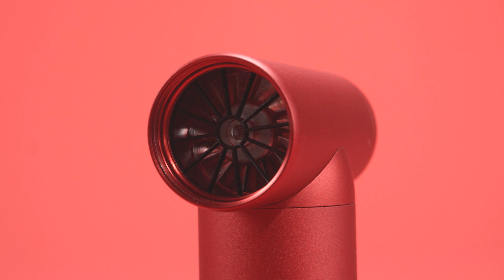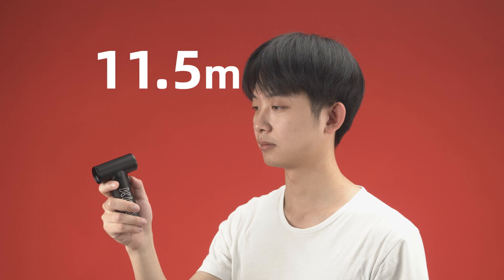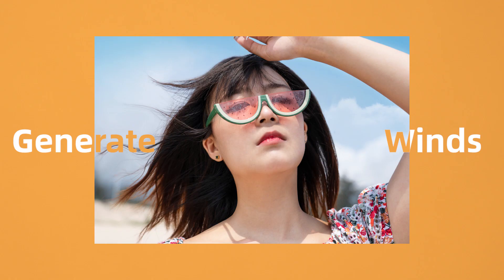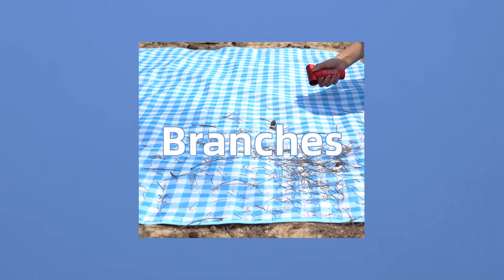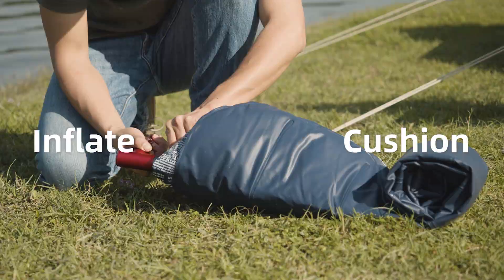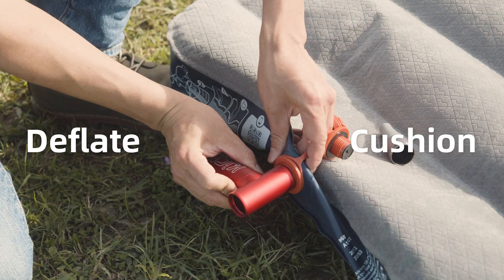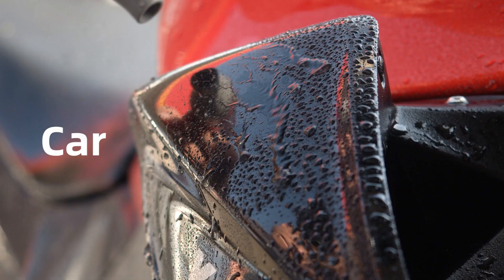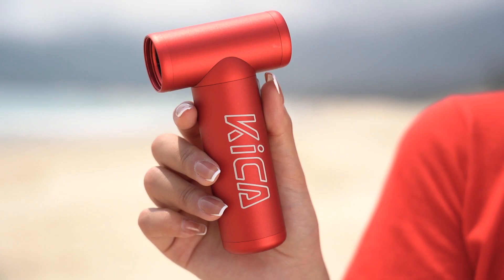KiCA New Launch | KiCA Jetfan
KiCA New Launch | We are thrilled to introduce our brand new KiCA Jetfan, check out this cool innovation!

| Feather weight: 220g
| Palm Size & Cordless
| 4 Adjustable speeds
| Strong power up to 87,000rpm
| Delicate metal body
| Build a campfire/Cooling Fan/Hair dryer/Pump/A Nozzle for gap cleaning
| The exclusive usage is defined by yourself